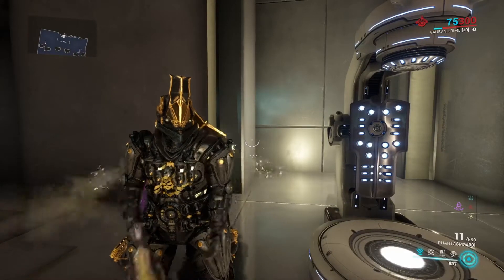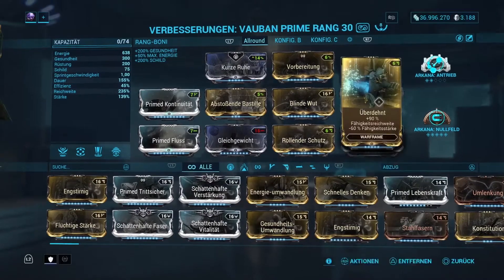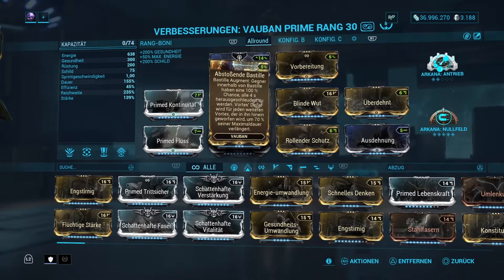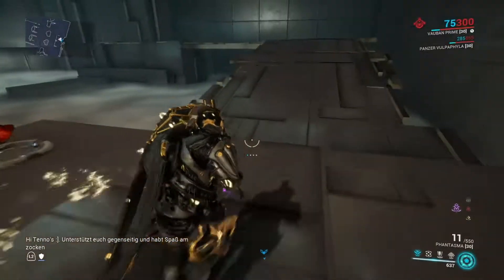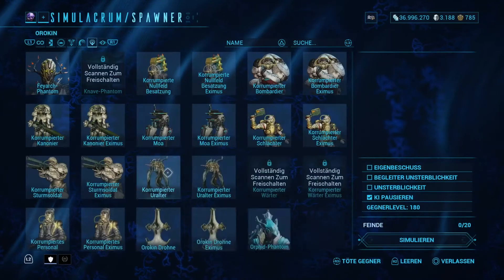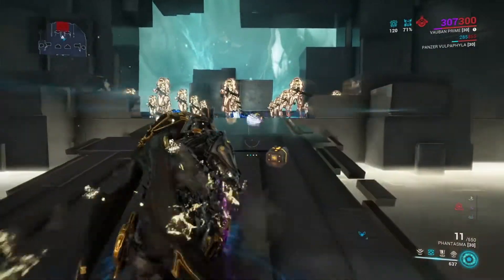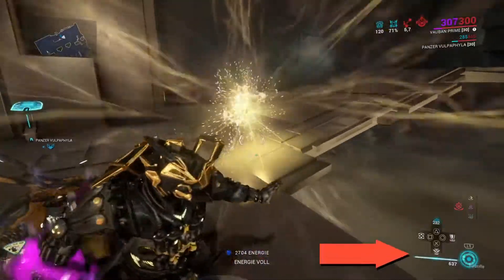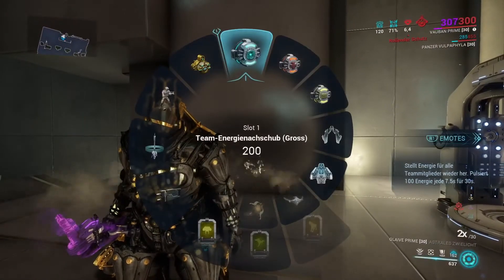Warframe® [German] - Vauban 2.0 [Allround Build]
Hi Tenno's
Hier für euch mein Vauban 2.0 :]